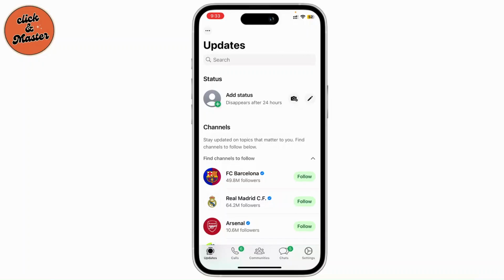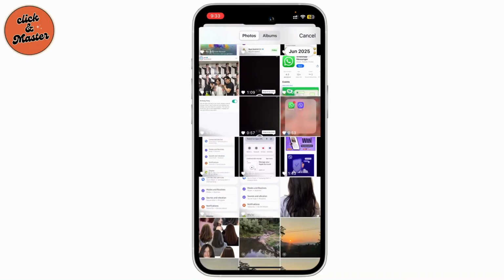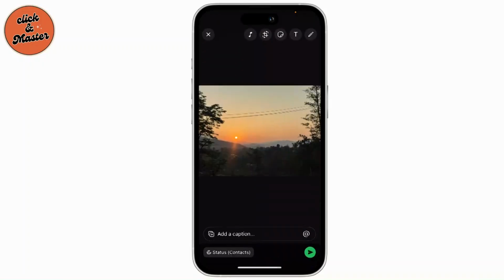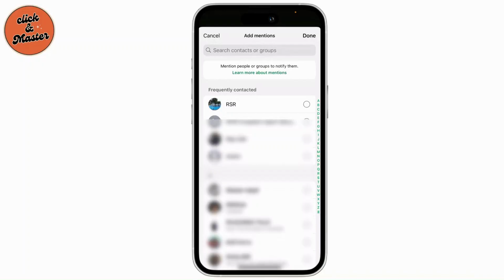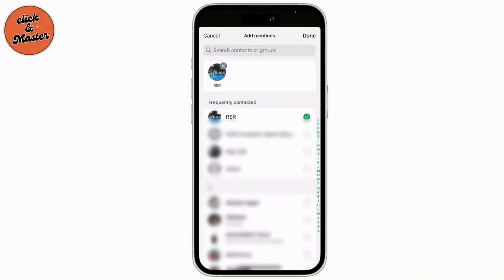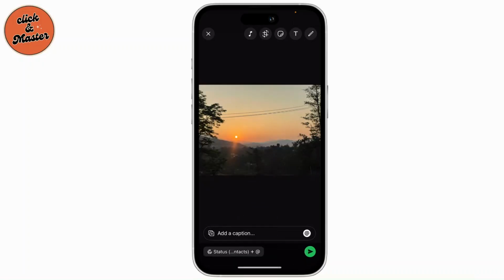How to tag someone on a WhatsApp status ?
Welcome to our quick guide on "How to Tag Someone on a WhatsApp Status"! If you want to make sure a specific contact sees your photo or video status update, this video is for you. We'll show you the simple steps to mention people directly in your WhatsApp status, ensuring they get a notification and don't miss out on your update. Learn how to use the '@' mention feature, the types of statuses it works with, and what happens when you tag someone. Get ready to make your WhatsApp statuses more interactive and personal!

In this video, we will show:
How to mention contacts in WhatsApp status
How to use the @ feature on WhatsApp status
How to tag someone in a photo status on WhatsApp
How to notify specific people about your WhatsApp status
WhatsApp status mention feature explained